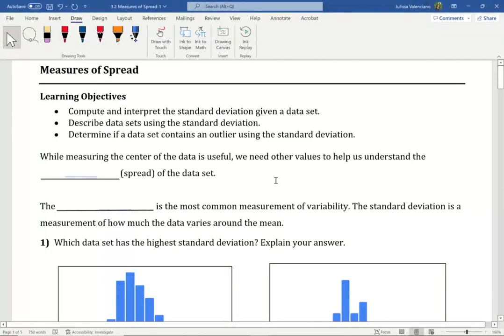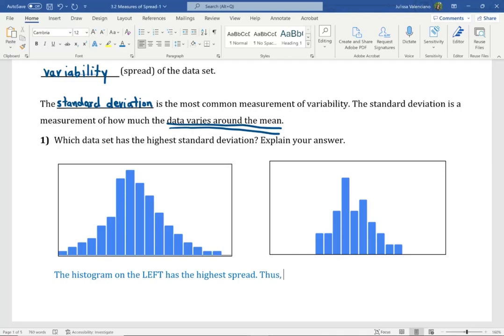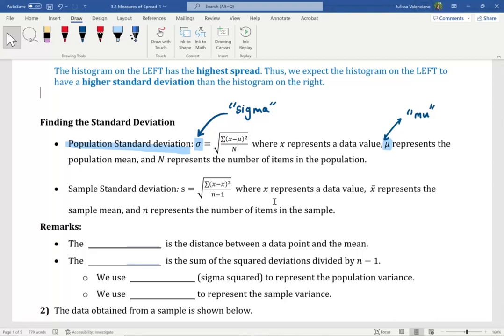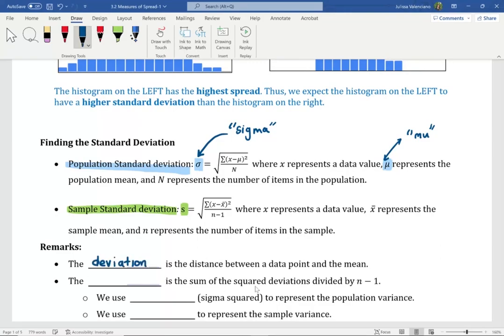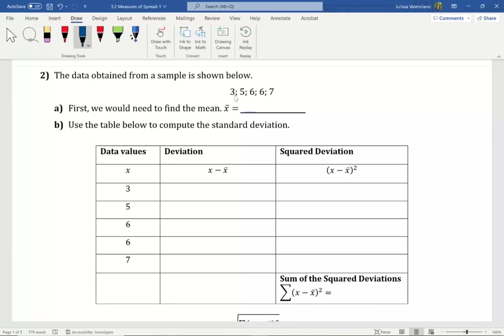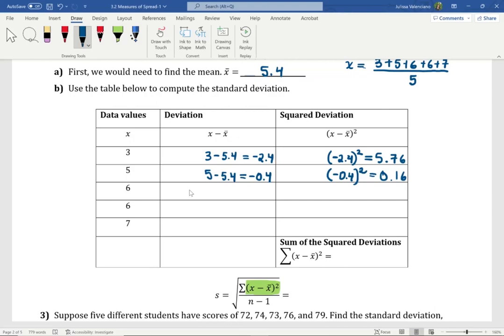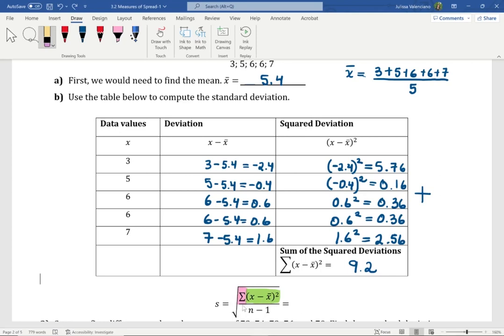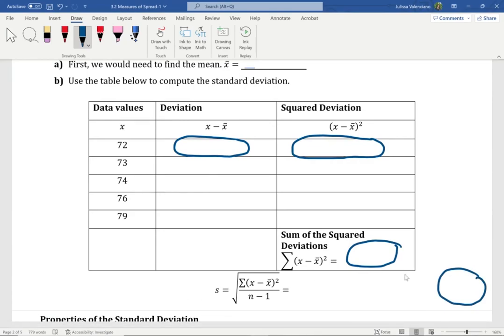3 2A Measures of Spread